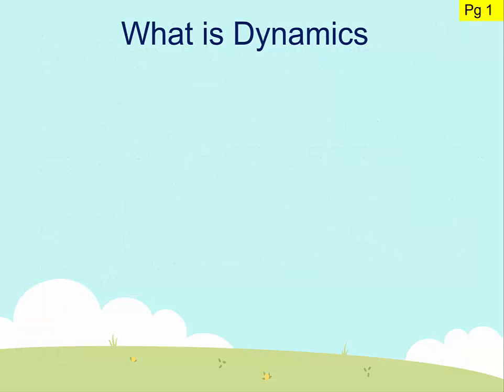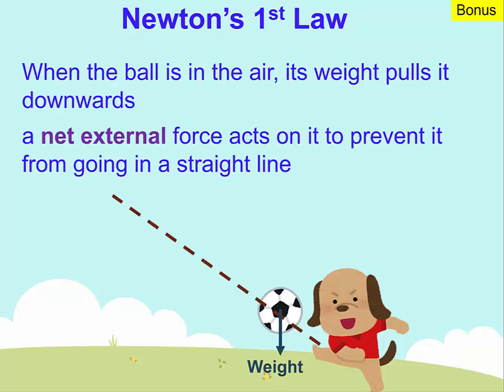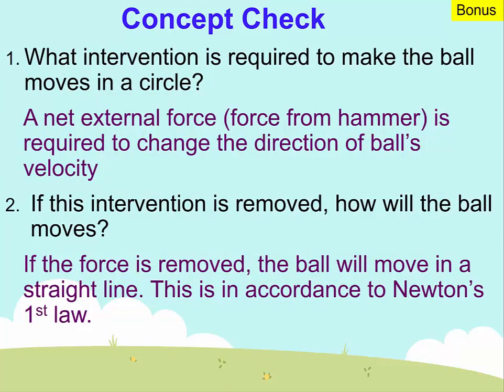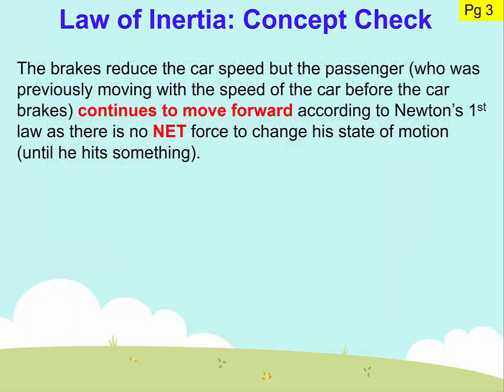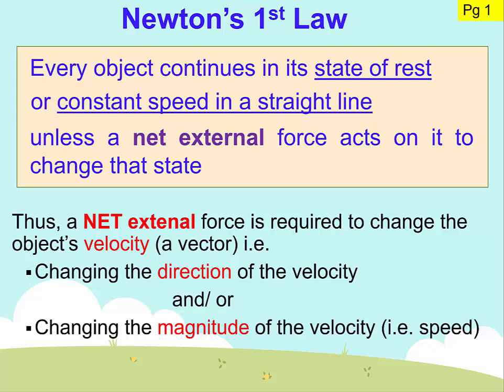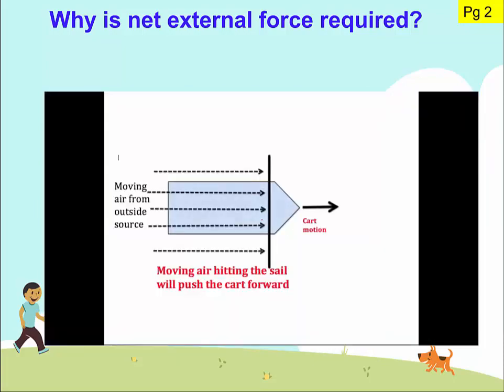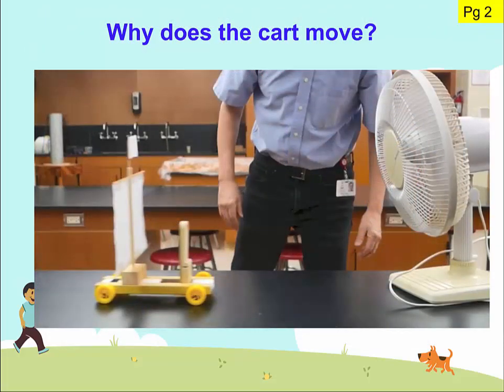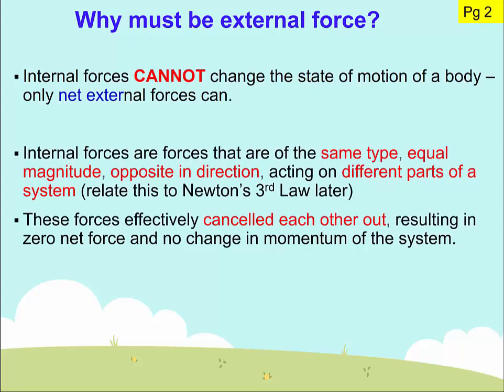3 1 Newton's 1st Law